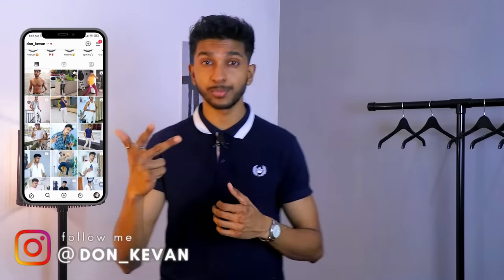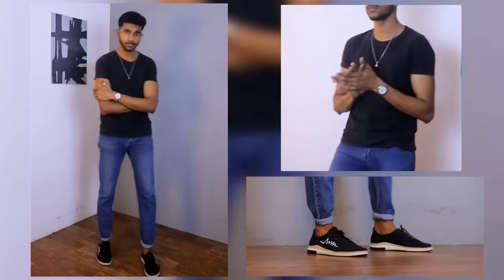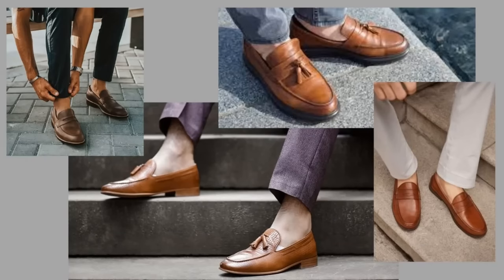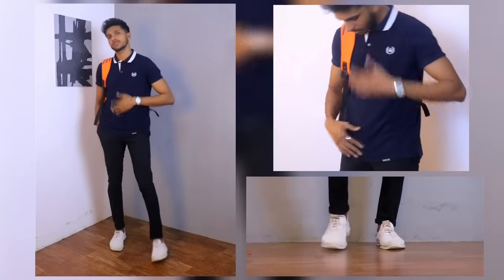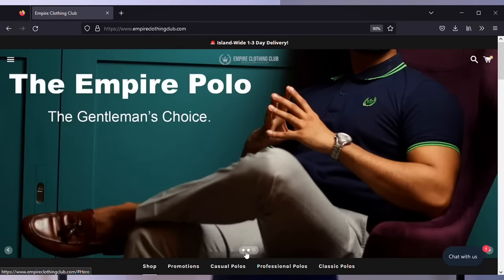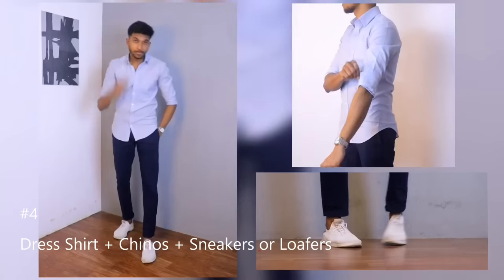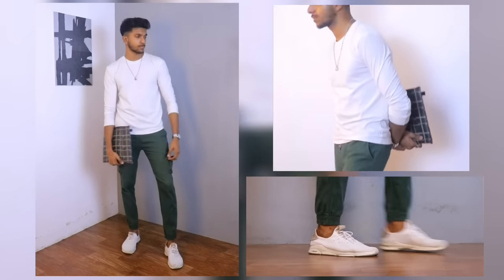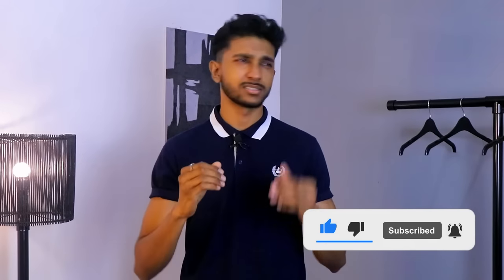කොල්ලොන්ට Class අදින්න හොදම Outfits 5 ක්.(Best Outfits To Wear To Classes)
Checkout Empire Clothing Club

Here we talk about Men`s Fashion, Style tips, Hair Styles, Fitness and Overall Lifestyle tips like how to grow as a man and become the best vision of your self. if your Interested in this type of content subscribe to the channel.
And if you enjoyed the information in this video please make sure to live a like it will help the Channel grow.